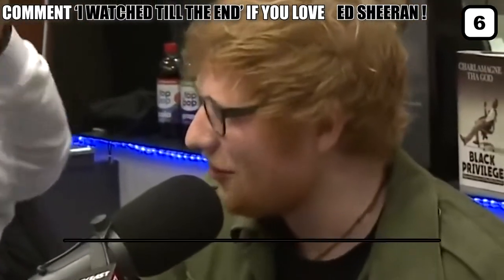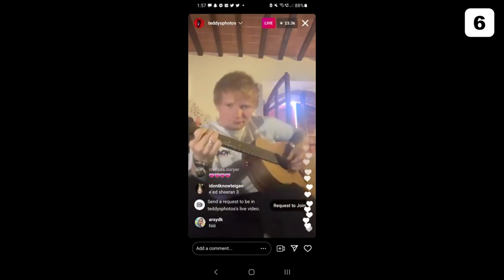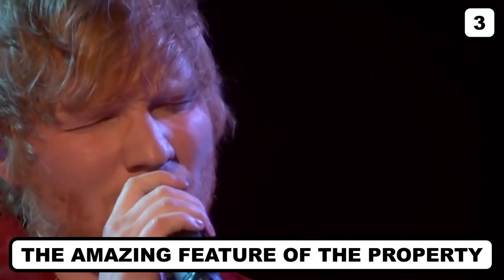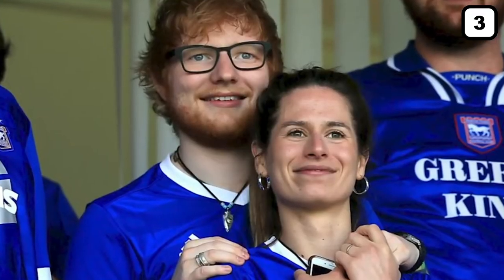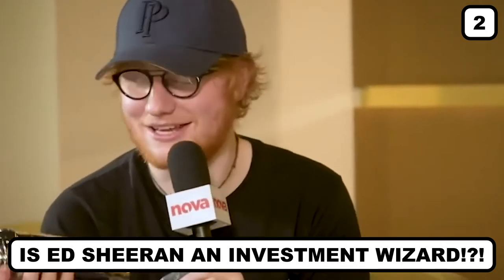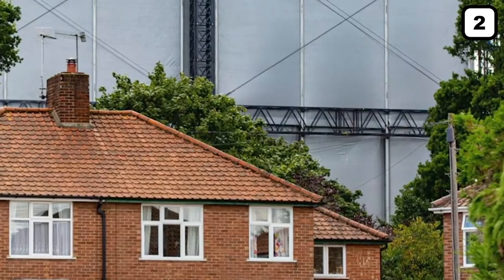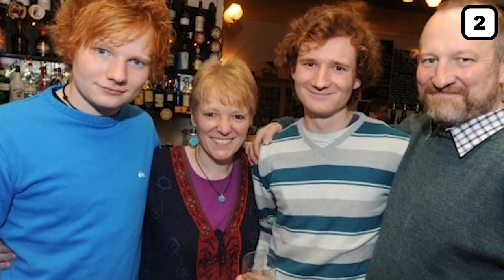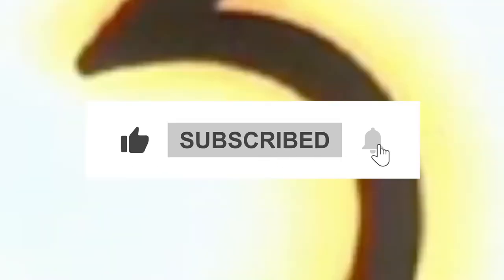Inside Ed Sheeran's Impressive Estate!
Inside Ed Sheeran's Impressive 'Sheeran-ville' Estate!

Ed Sheeran is known as one of the greatest singer-songwriters of his generation. And with a net worth of $200 million, he has opted to invest in some impressive properties.

We will be taking a closer look inside his 'Sheeran-ville' estate.